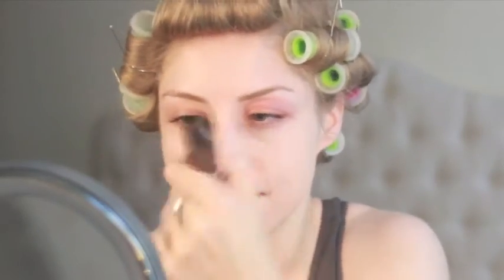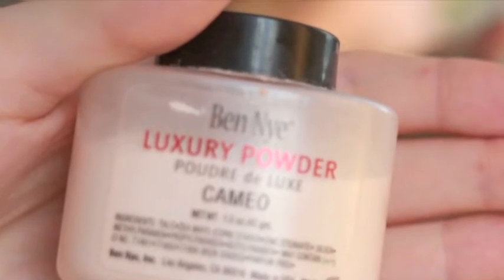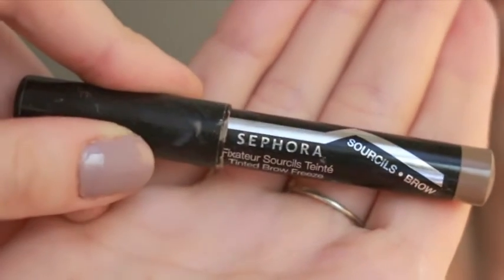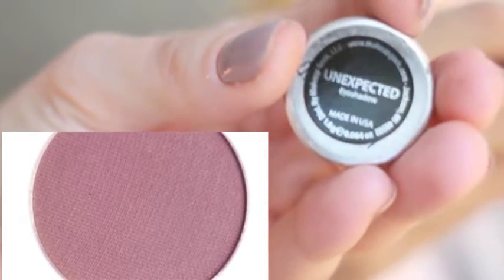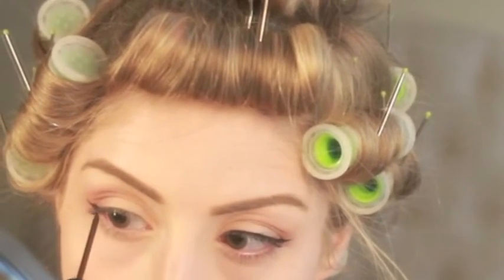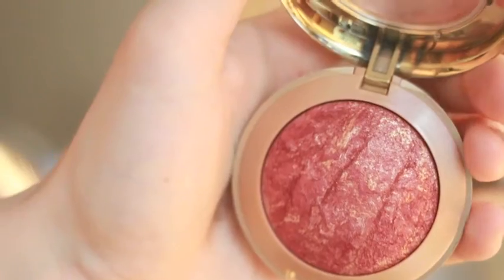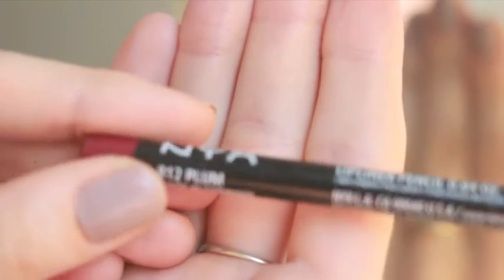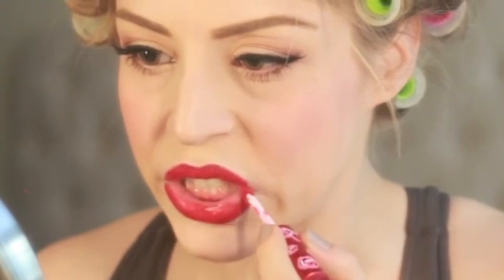Tutorial | Everyday Retro Glam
This retro-inspired makeup look is perfect for any season or time of day, and is even work appropriate! I hope you enjoy!

Products Used:
YSL Touche Eclat Foundation
Kevyn Aucoin Sensual Skin Enhancer
Ben Nye Cameo Powder
Makeup Geek Shadows: Peach Smoothie, Creme Brulee, Unexpected, Vanilla Bean, Corrupt
Tarte Amazonian Clay Foundation in Blushing Bride
NYX Plum Lipliner
Matte Red Liquid Lipstick (Try Kiss of Fire by Dose of Colors or American Doll by Anastasia)

Ebates (I seriously get money back in checks sent to me from shopping online for things I would have anyway. One of the best things I ever signed up for! Right now they have a bonus going on where you get $10 for signing up and using ebates if you use my link, and I get $5 for referring you. You win, I win! DO IT!)